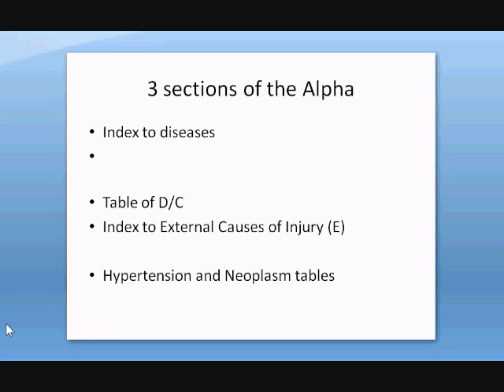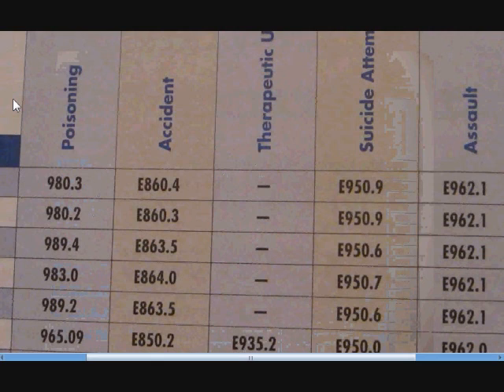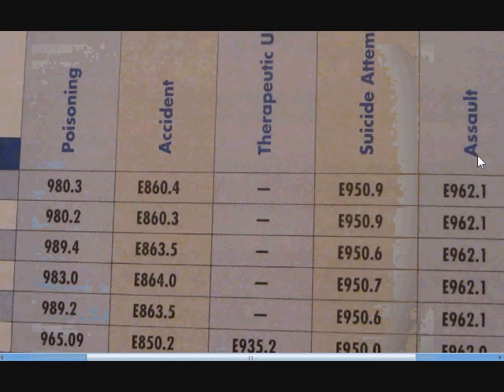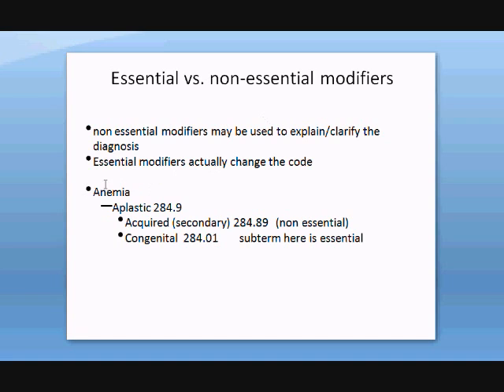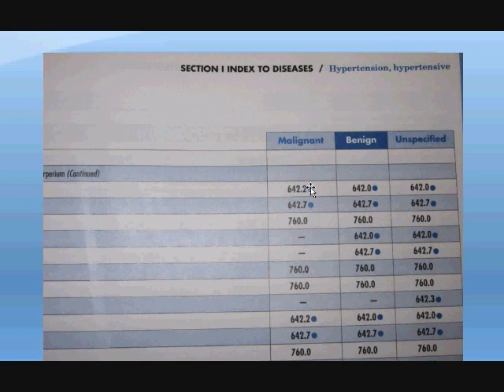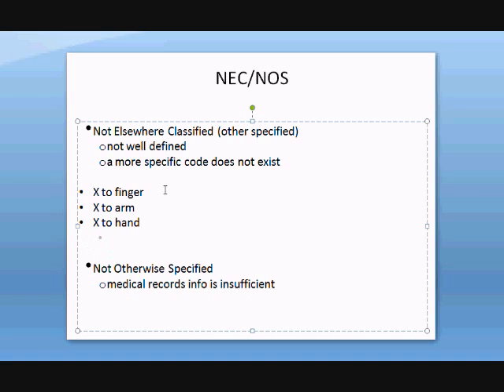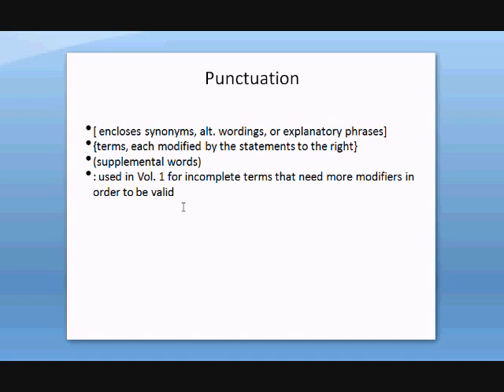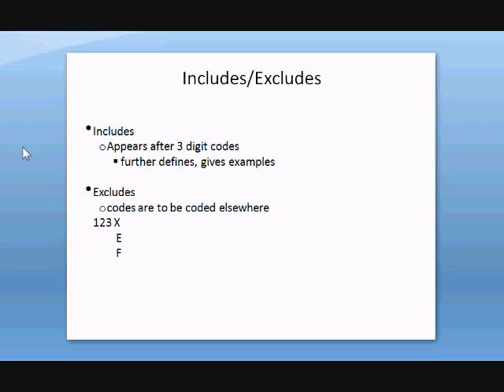ICD 9 Part 4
Part 4 of the ICD 9 series. In this videos I talk more about the structure, main term, and conventions of the manual